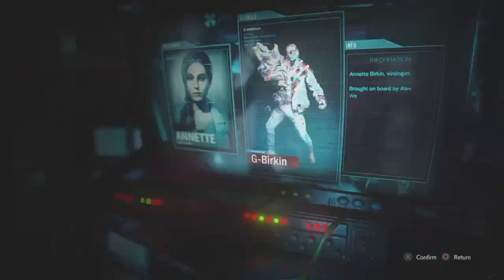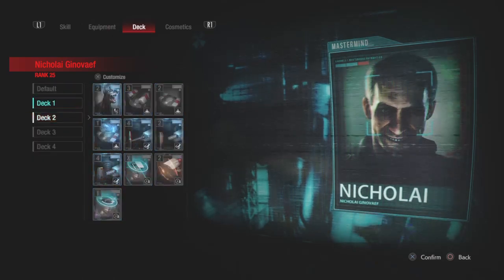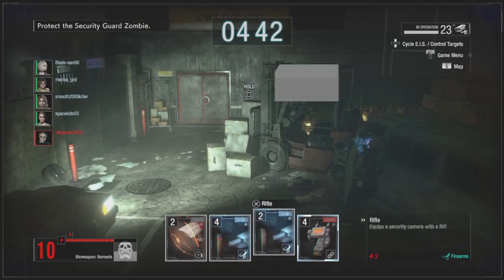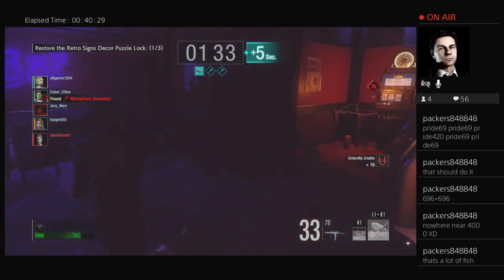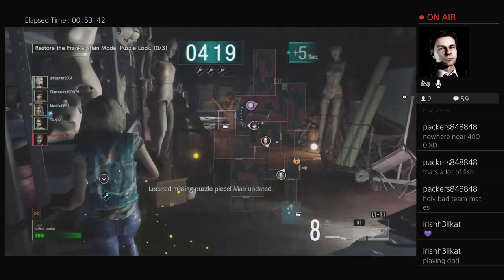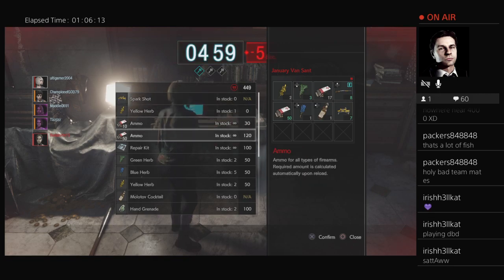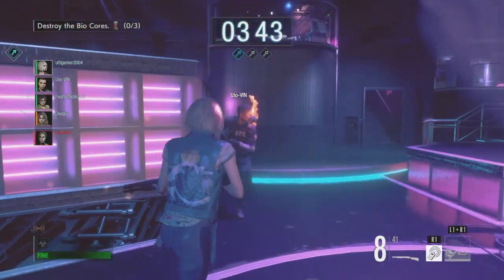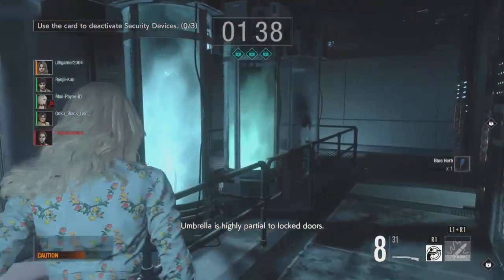Playtime! Episode 367 - Resident Evil Resistance September Update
September is here, and with it an update to Resistance.  How good are the new skills that came with the update?